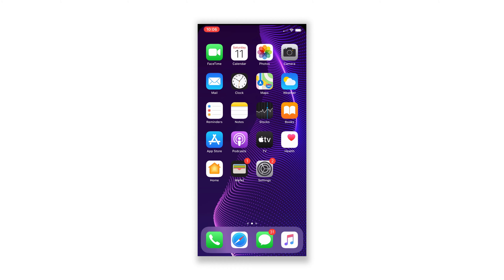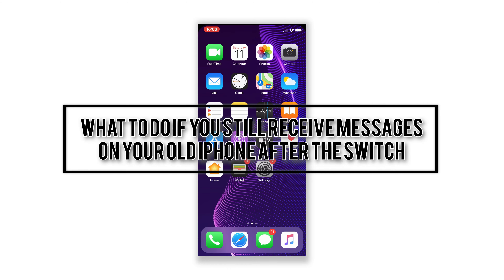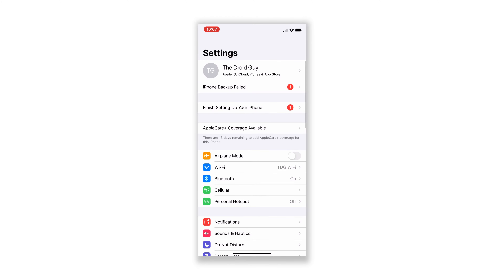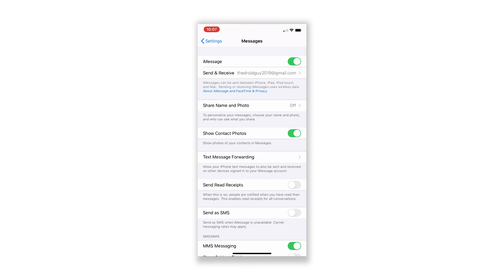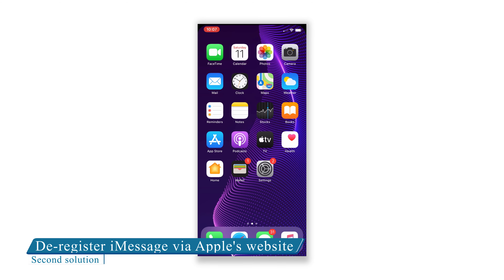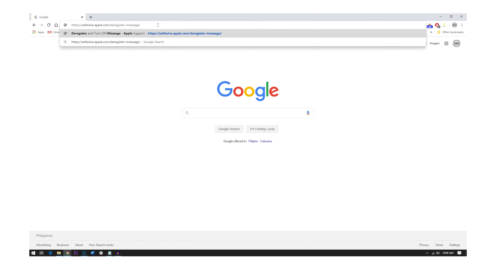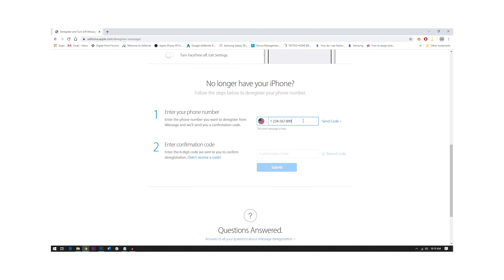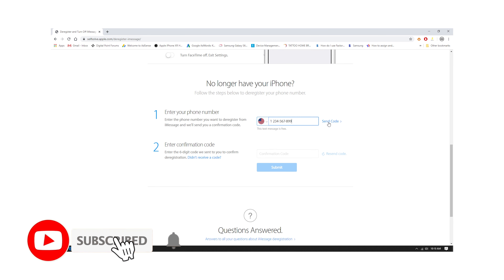Still receive messages on iPhone after switching device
Some iPhone owners complained because even after they've switched from iPhone to Android, they still get messages on their old iPhones. Others on the other hand, cannot receive from their contacts that use iPhones.